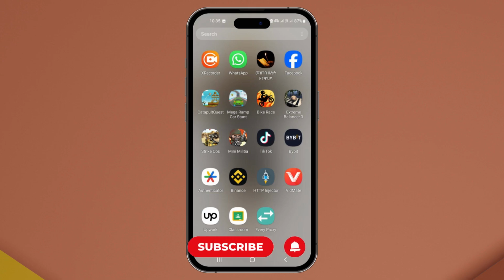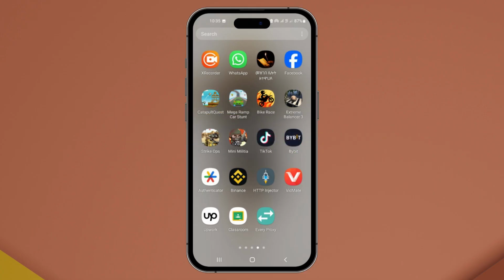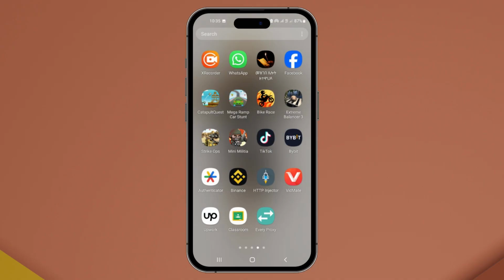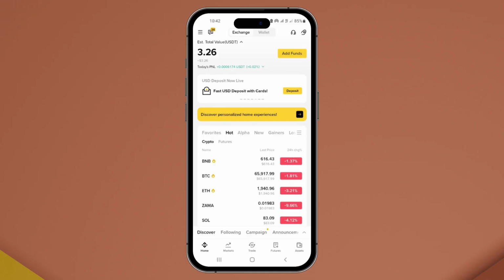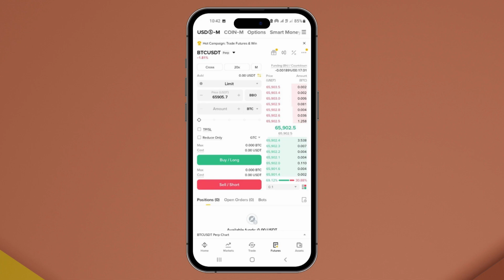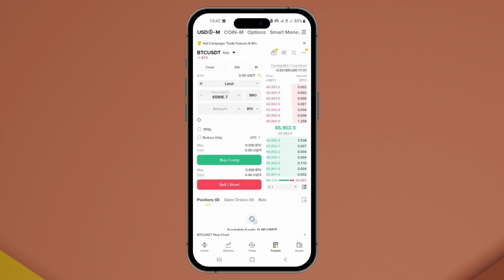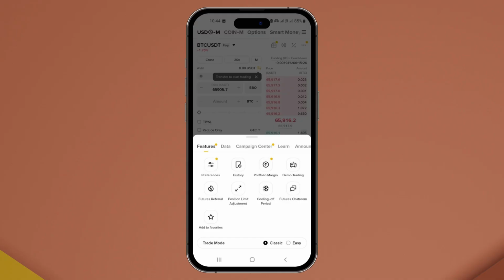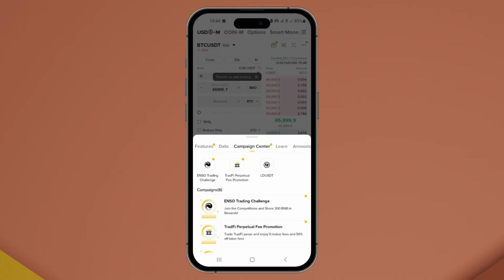How To Close Your Position on Binance Futures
Learn how to close your position on Binance Futures quickly and safely. In this guide, you’ll discover how to use market and limit orders to exit a trade, manage your risk, and lock in profits or minimize losses. Follow the step-by-step process to monitor your open positions and close them at the right time for better trading control.